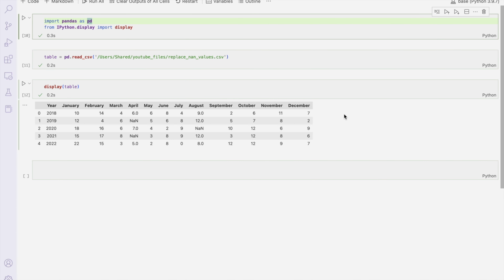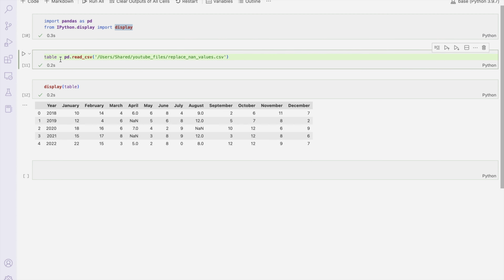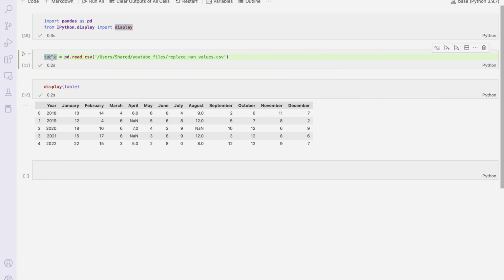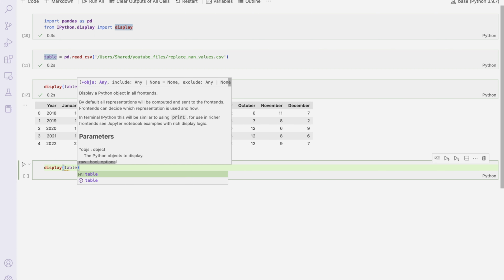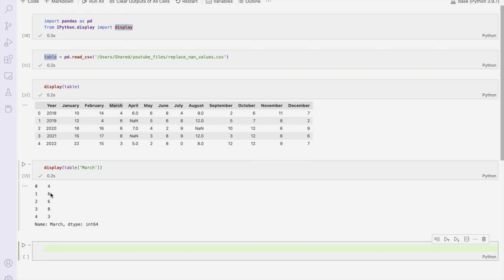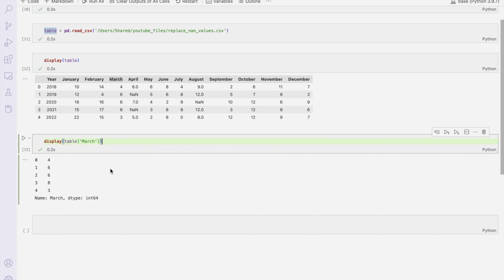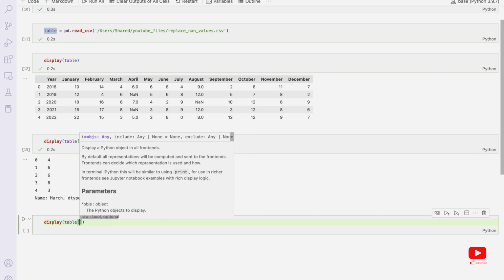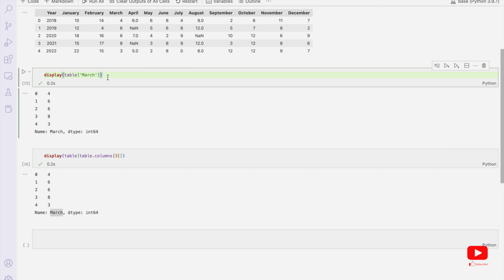Basics - How to Select a Specific Column in a Pandas Dataframe?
In this video, we show how to select a specific Pandas column. We explain how to select a column based on its label or based on its order.